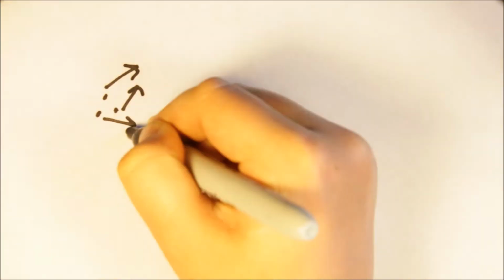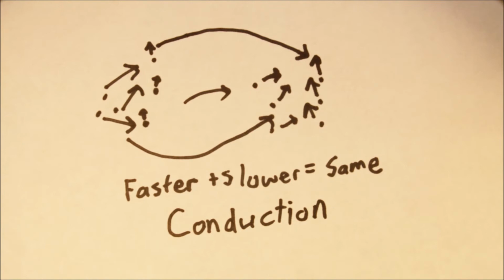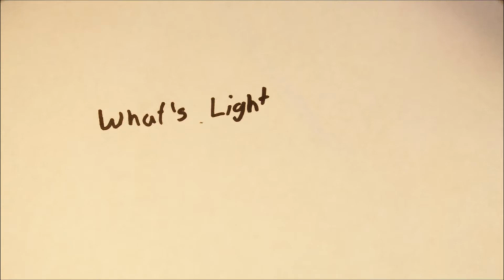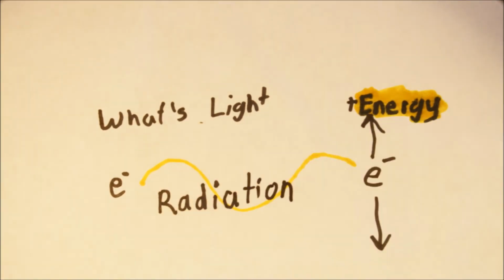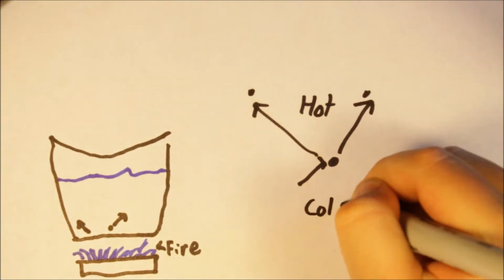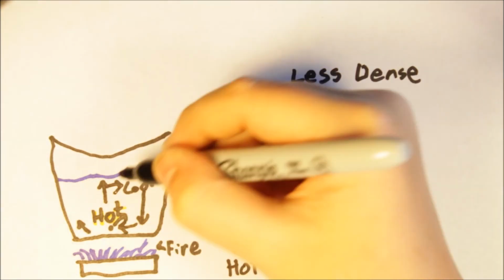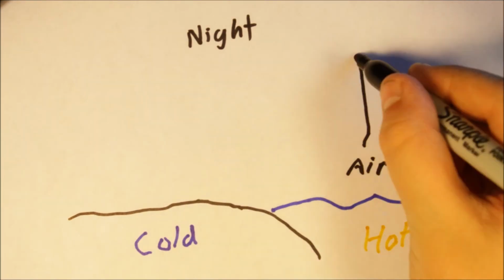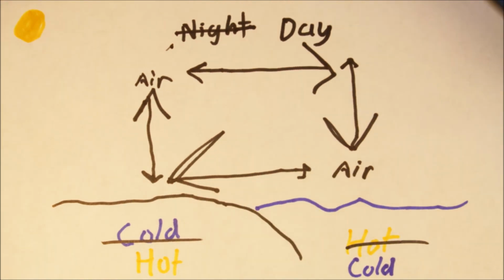How does Heat move?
Heat transfer can happen in three ways. Conduction, Convection, and Radiation.

Topics from the fields of Math and Science on this channel - every week